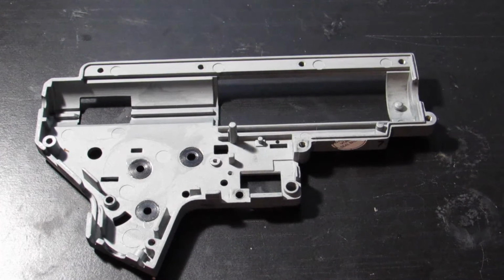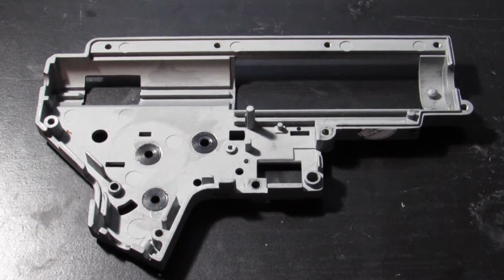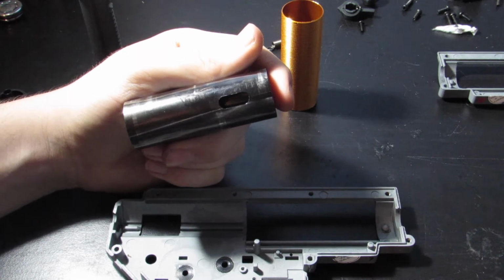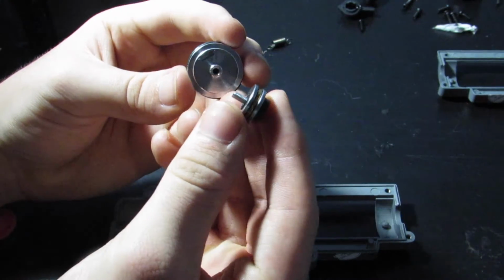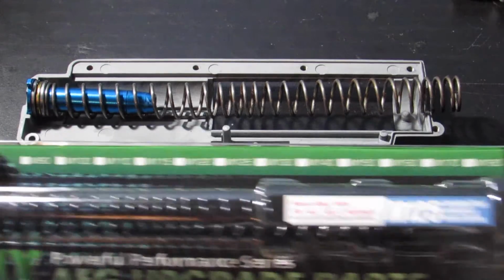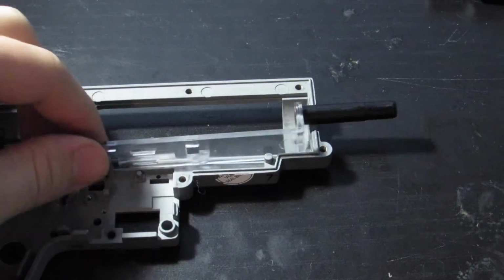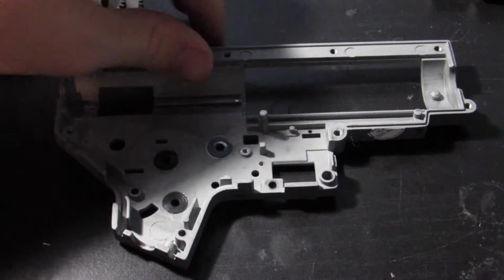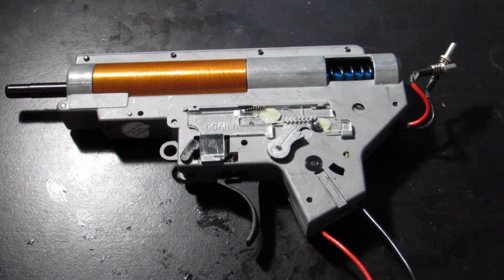Airsoft Upgrades: Gearbox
**I meant Airsoft Upgrades, not internal** If you want links to my upgraded parts, just ask! Hope you guys learned something from the video or it answered some of your questions. Still have some questions, comments, or suggestions for future episodes?